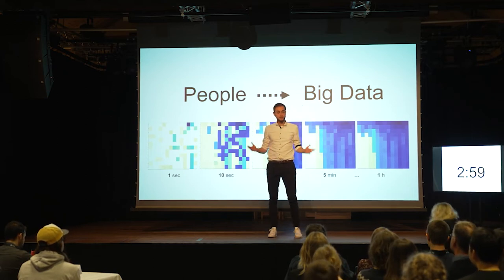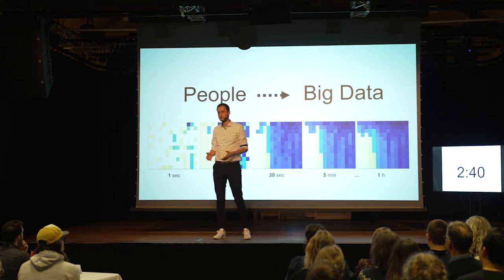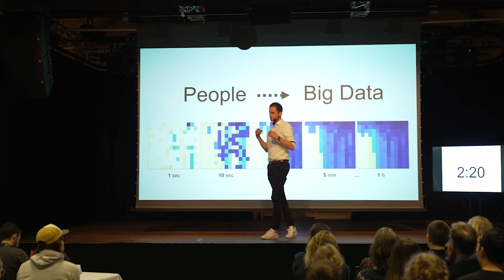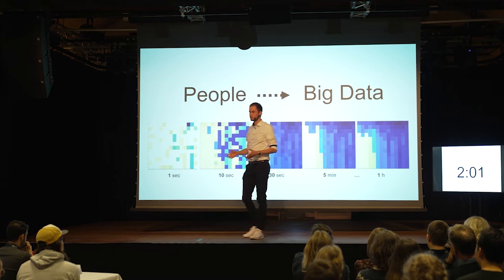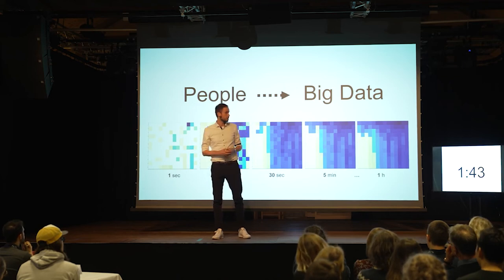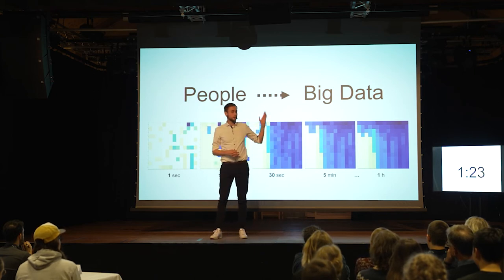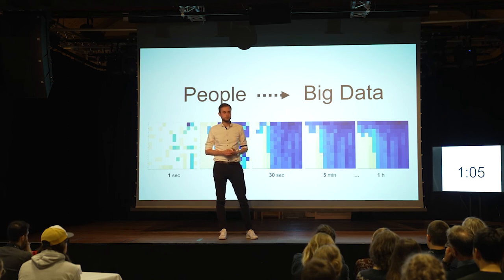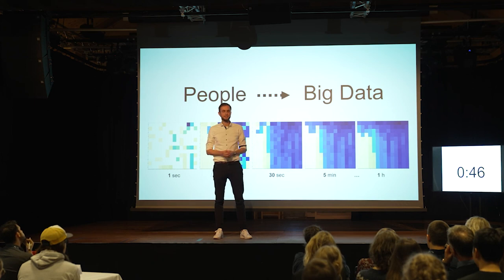So, you want to analyze Big Data quickly? Split it up!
3 Minute Thesis 2022
Marius Hogräfer
Natural Sciences, Department of Computer Science
Aarhus University